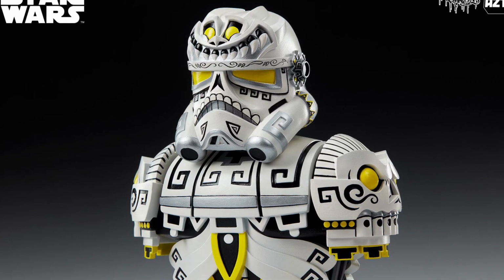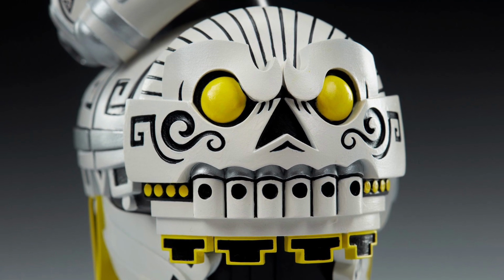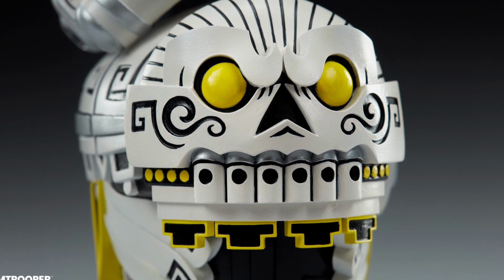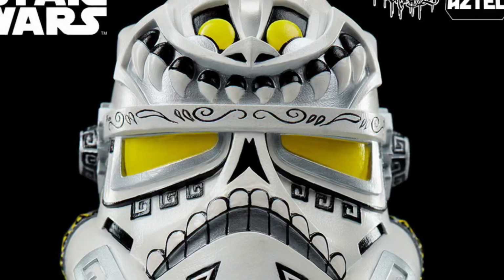New Star Wars Stormtrooper Aztec style Bust statue revealed preorder info sideshow collectibles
Available here